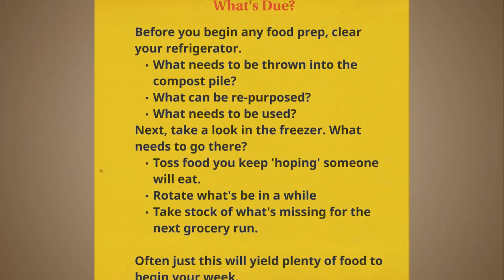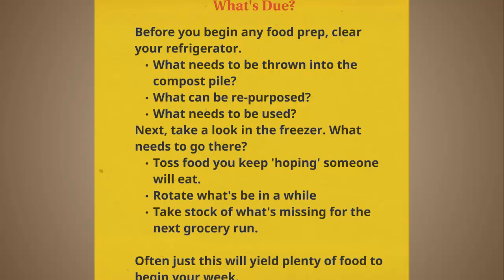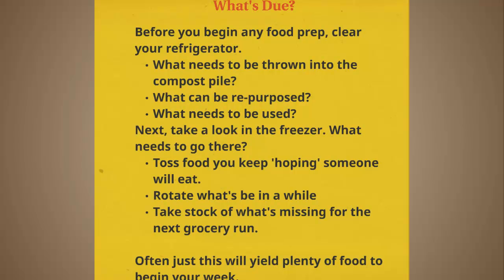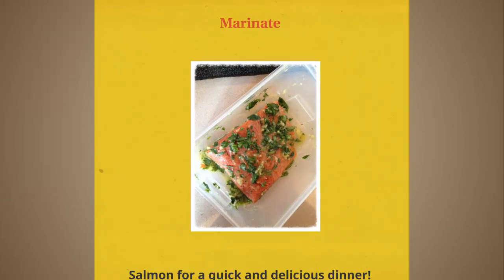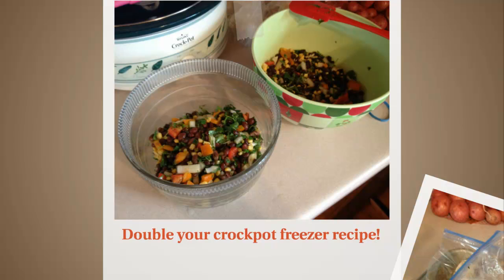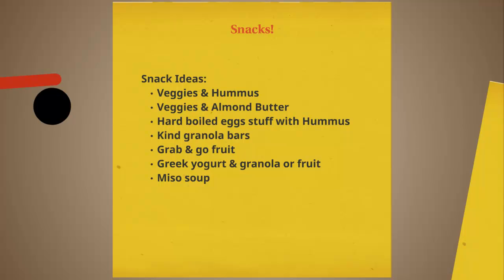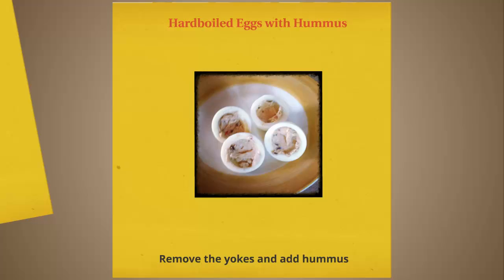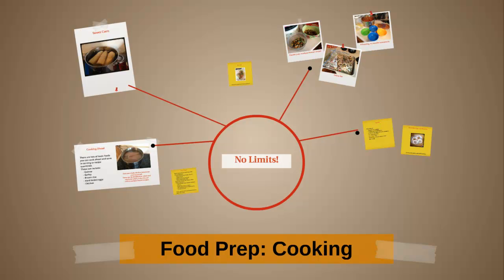Food Prep | Cooking Ahead for Your Family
Here's a glimpse into the cooking prep I did this week.